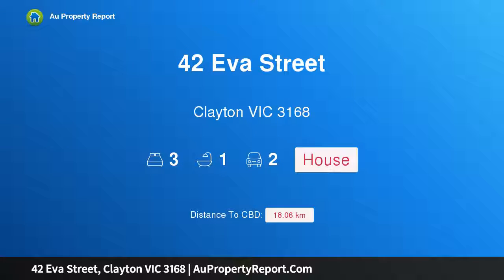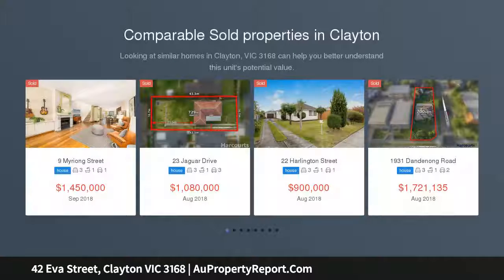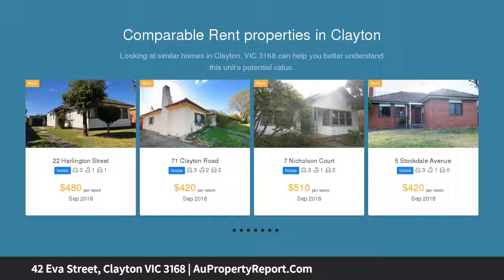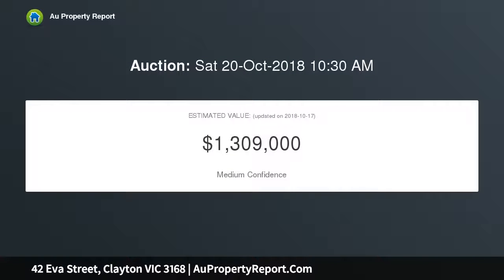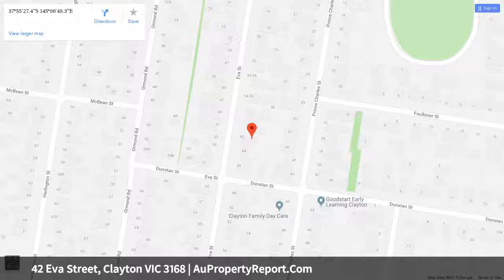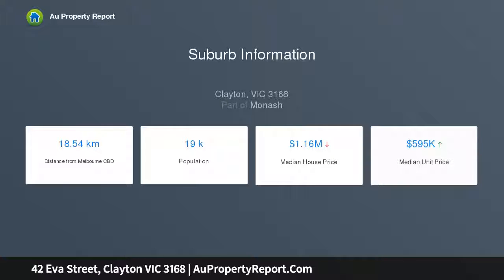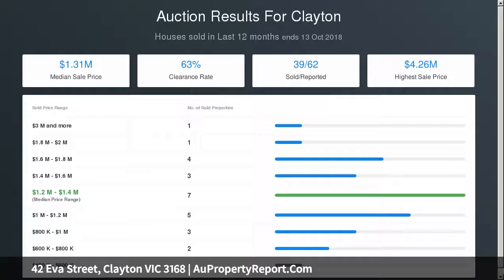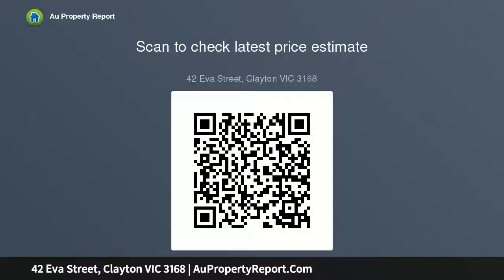42 Eva Street, Clayton VIC 3168 | AuPropertyReport.Com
42 Eva Street, Clayton VIC 3168
Property Type: house
Bedrooms: 3
Bathrooms: 3
Car Space: 2
Pristine Original on 704sqm